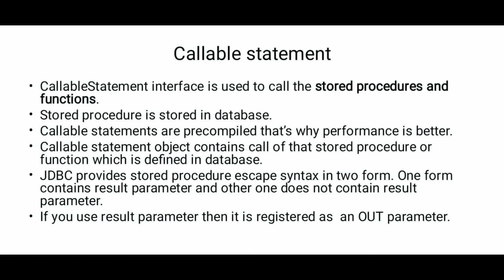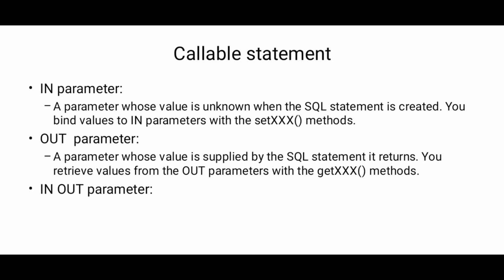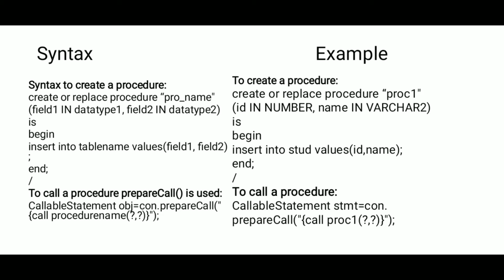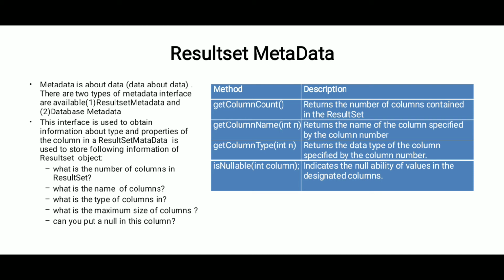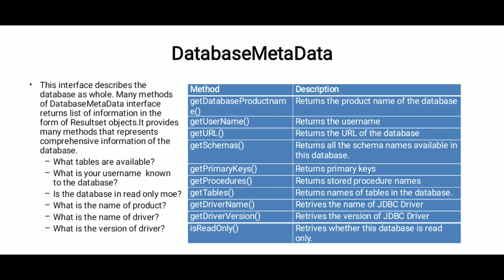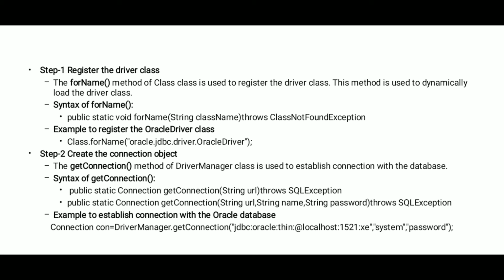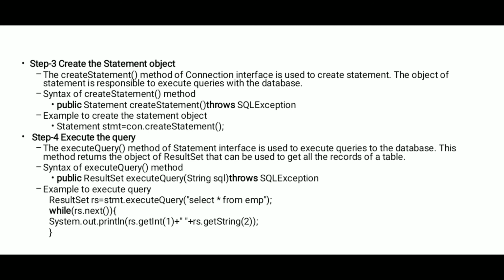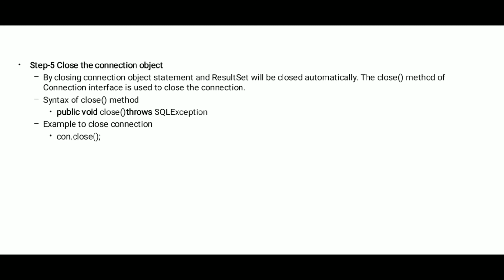Unit1- 1.7 Steps for java database connectivity